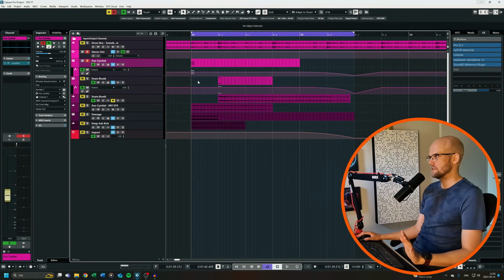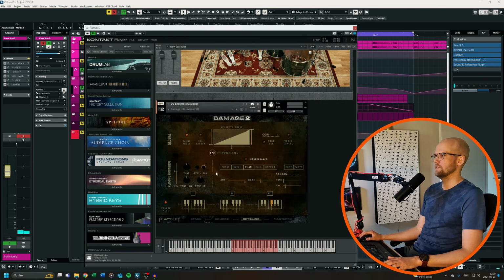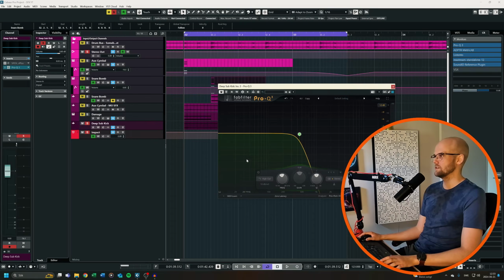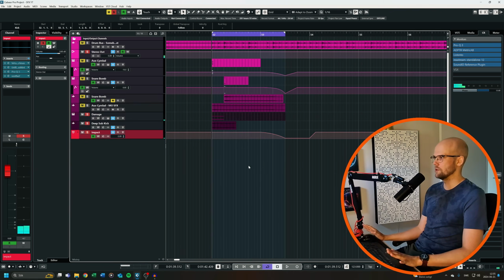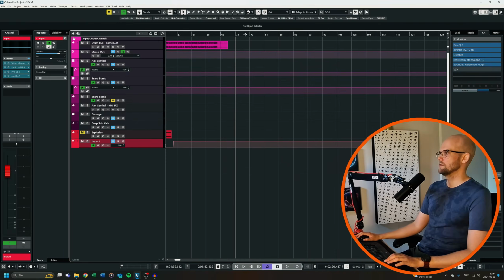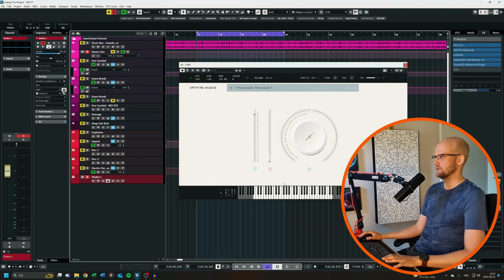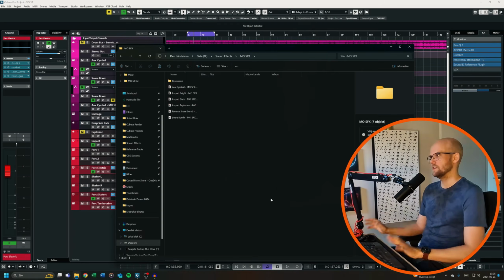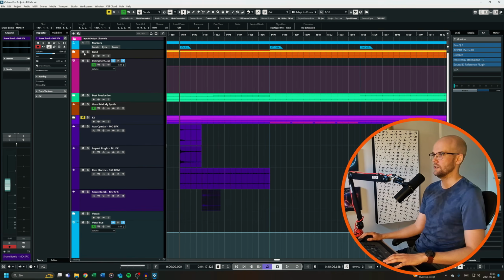Making Custom Sound Effects for Modern Metal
00:00 Intro
00:26 FX 1: Aux Cymbal
01:42 FX 2: Snare Bomb
03:46 FX 3: Impacts
08:21 FX 4: Percussion
12:15 Organization
12:39 Mix Demo 1
14:30 Bonus FX
15:06 Mix Demo 2